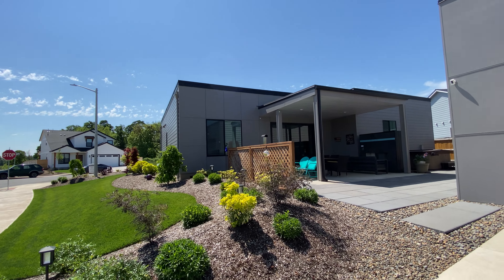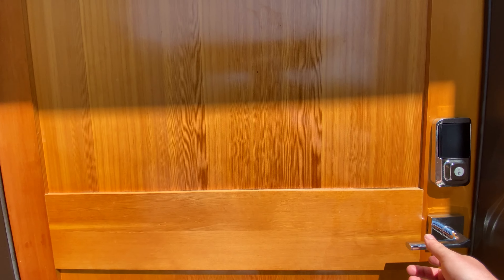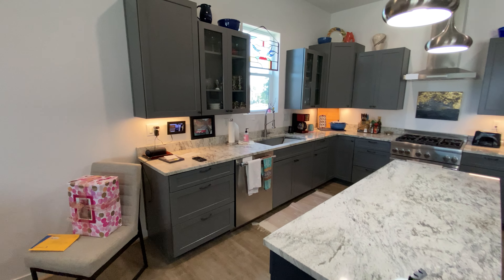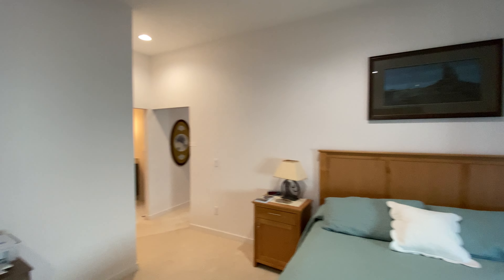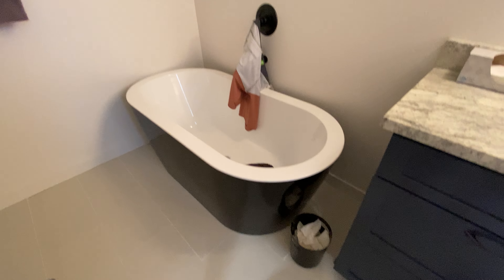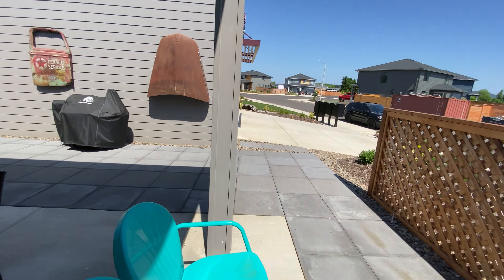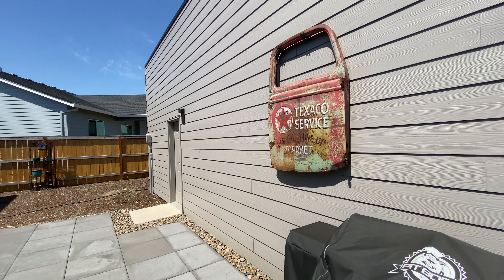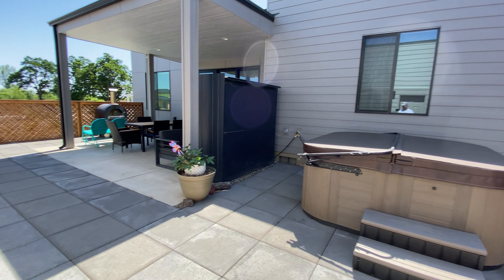HOME TOUR | Custom Contemporary Home - Built in 2022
Home located in Monmouth, Oregon and listed at $710,000

Best way to reach us? Shoot us an email or inquire through our website!

I'm a Real Estate Agent in the beautiful state of Oregon! My husband Spencer and I are a husband and wife real estate team. We share weekly videos talking about all things local real estate in Salem, Oregon and the surrounding areas! If you live in Oregon, are thinking about moving to Oregon someday, OR if you are just a fan of the beautiful Oregon area then don't forget to hit subscribe so you don't miss anything! Do you live outside of the state of OR and are thinking about making a move?

Proudly serving Salem, Oregon - the Willamette Valley, and Surrounding Areas

We love receiving your referrals! Thank you X100.

First time home buyer tips!
Relocating to Oregon - Moving to Oregon - Buying a house in Oregon...hope these tips can help!!

~ Spencer Crawford and Mariah Vettrus Crawford

***Licensed in Oregon with The Real Brokerage

***Not our listing, just sharing a walkthrough for our buyer's over on this channel!